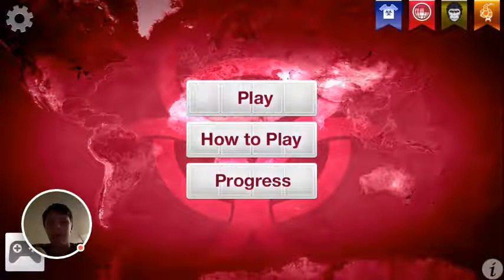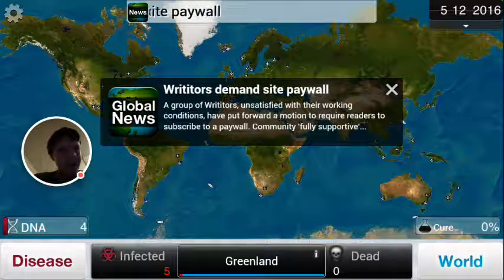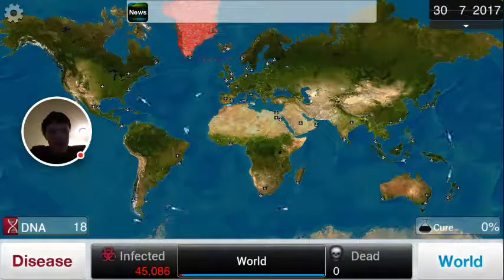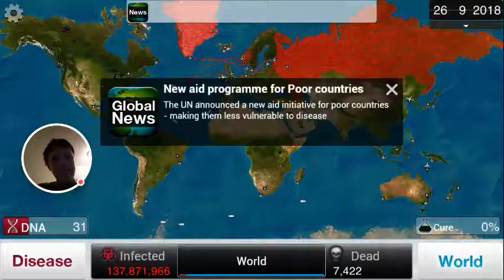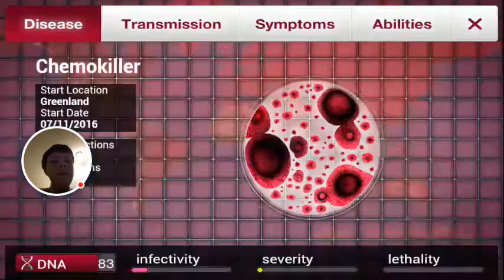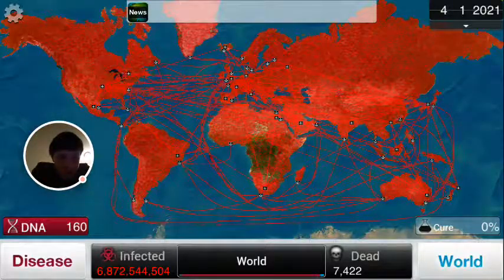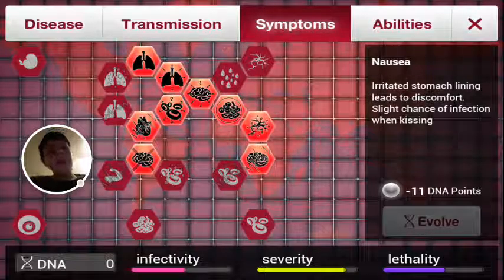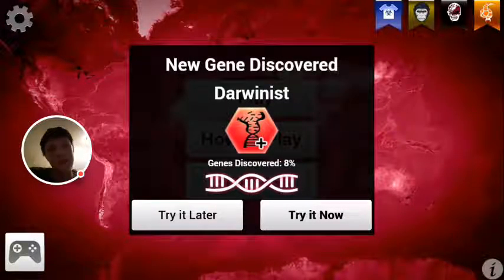How to destroy the world! Plague Inc. pt. 1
I'll show you the basics to every basic pathogen in the game Plague Inc. Starting with bacteria.